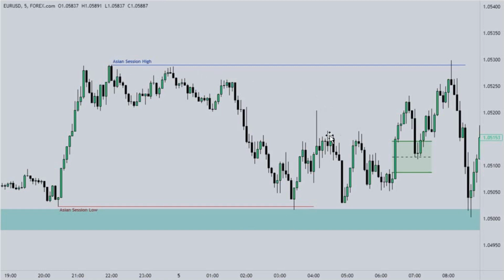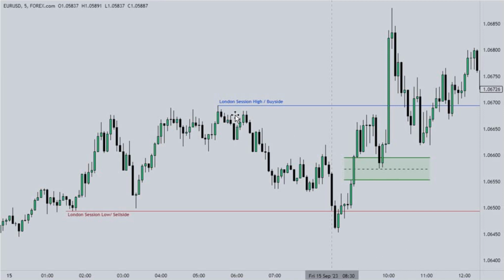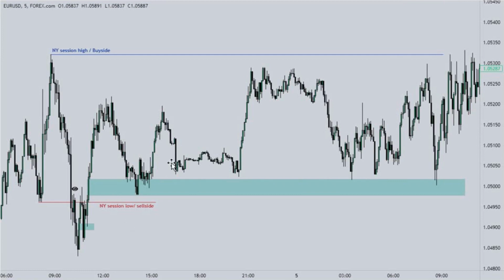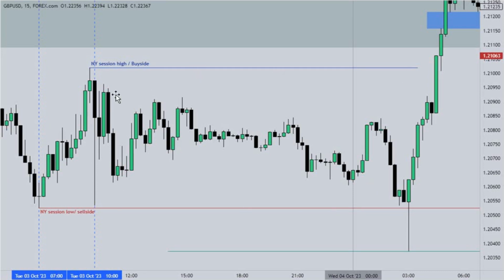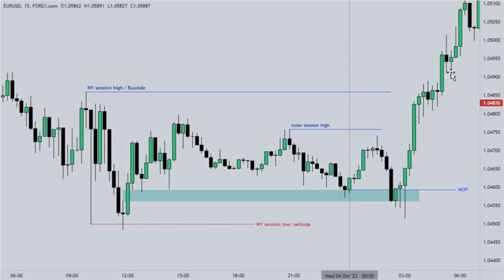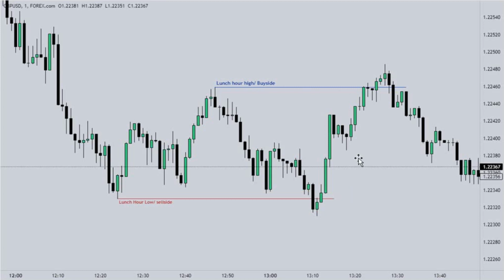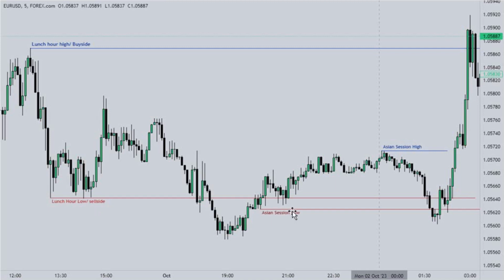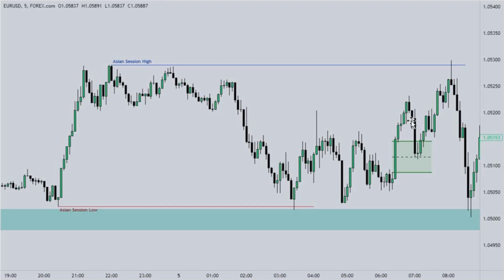Ict session liquidity simplified | Ict forex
Trading and investing in financial markets involves substantial risk. The opinions and strategies shared on Quantum Ict Trader are intended for informational and educational purposes only and should not be construed as financial advice. Past performance is not indicative of future results. It is crucial to do your own research and seek advice from a qualified financial professional before making any investment decisions. Always be aware of the risks involved in trading, including the potential loss of capital. Quantum Ict Trader does not guarantee any specific outcome or profit. By accessing and using our content, you acknowledge and agree to assume all responsibility for your own trading decisions and the outcomes thereof.